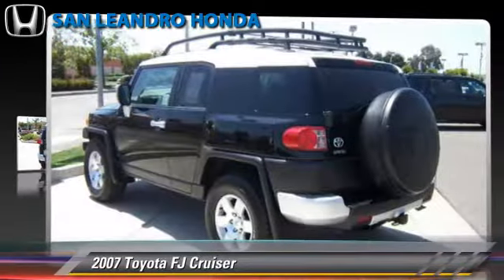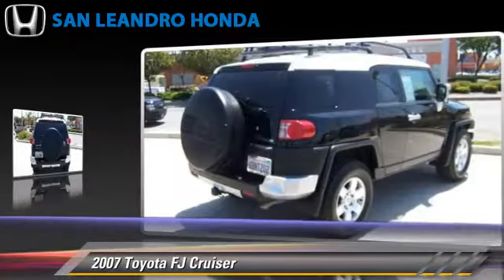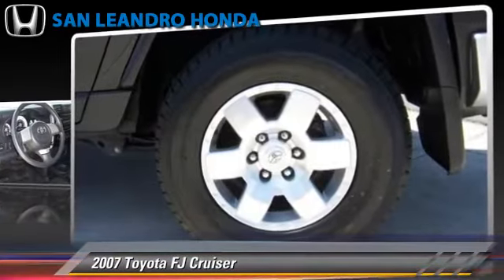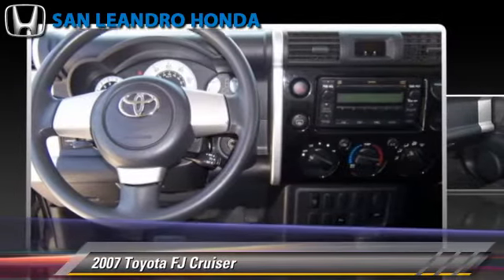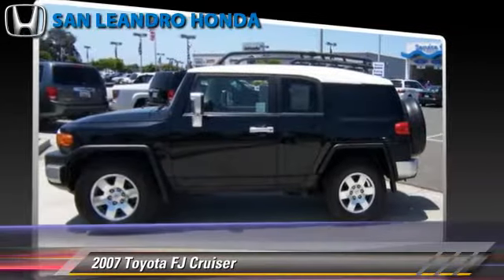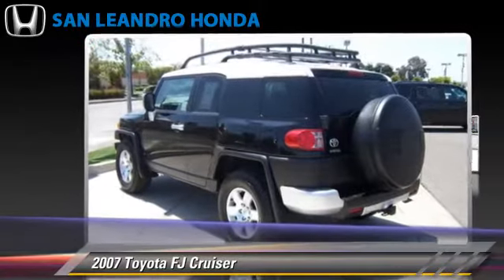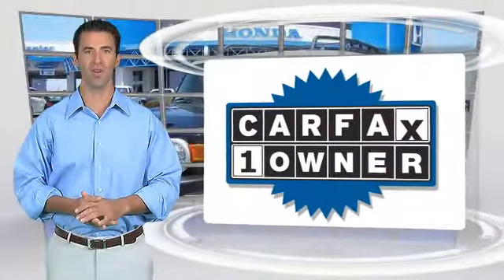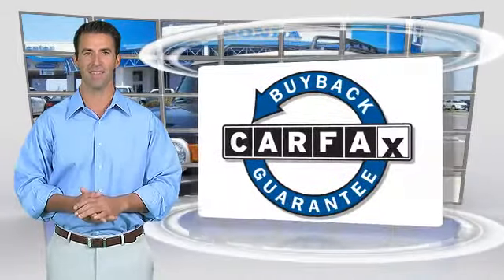Cheap Used Cars for Sale Bay Area Oakland Hayward Alameda San Leandro Ca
Search for more high-quality vehicles at San Leandro Honda:
/search.asp?dealerlist=000210

[DFIN:2:2522263:I:D7D10791:4228413eb60d9b1c57cce380812fd099]